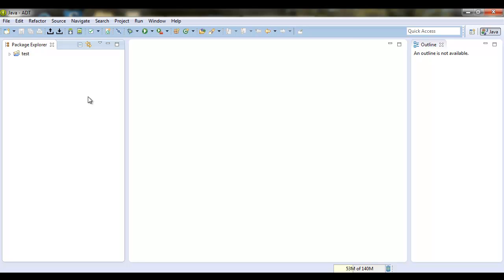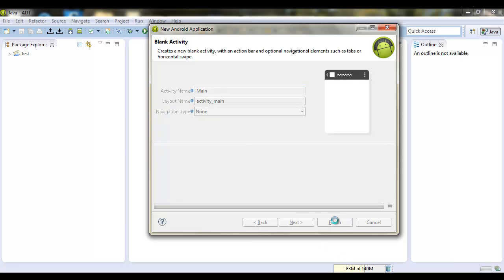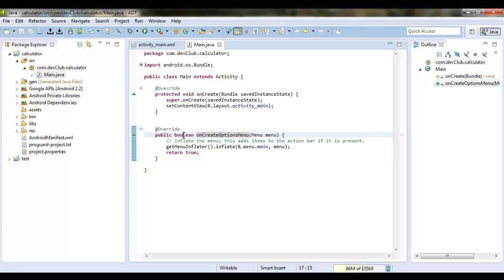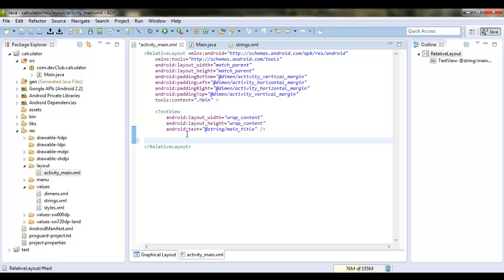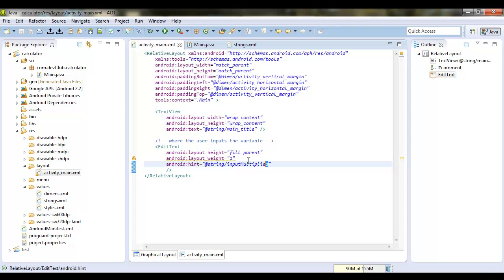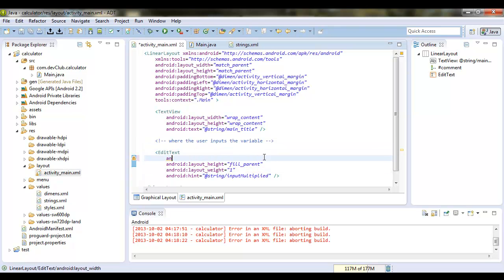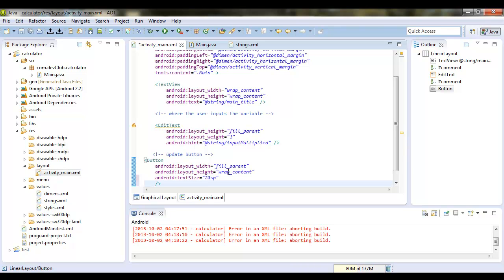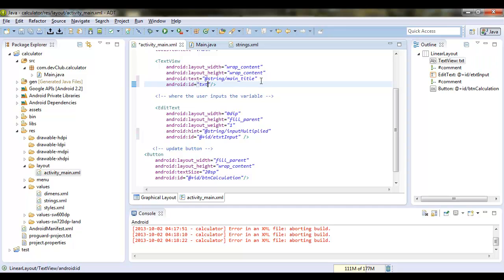Android Lesson 8: Designing our XML layout